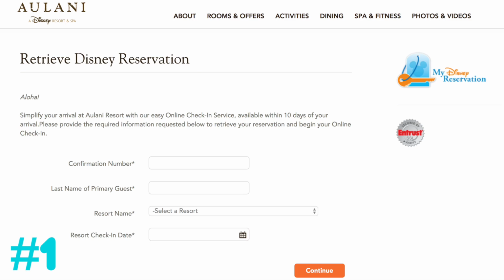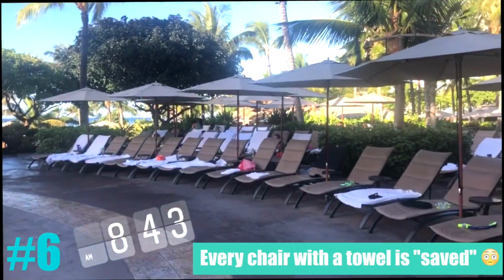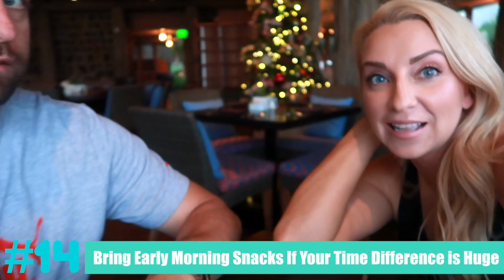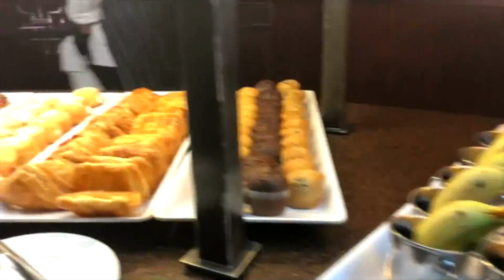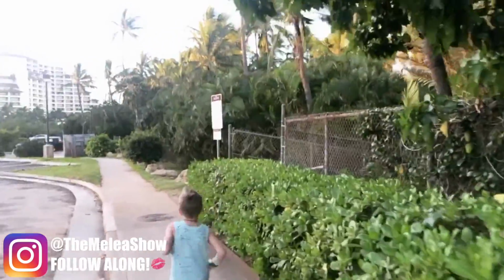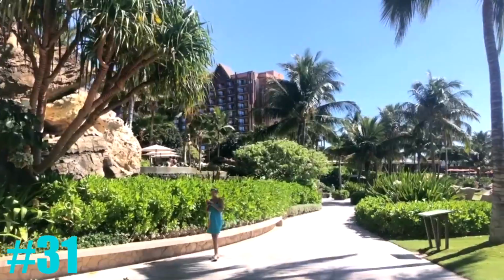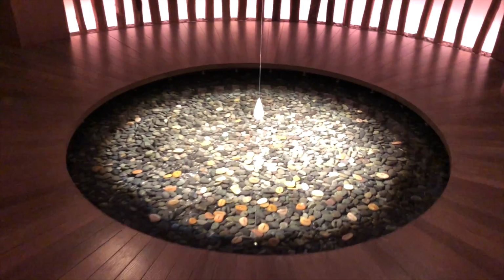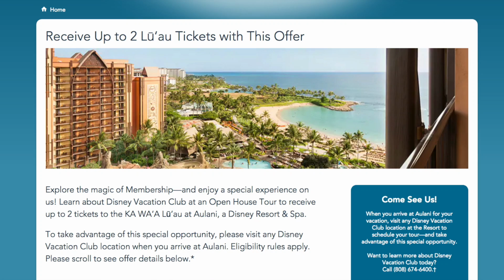Aulani Disney Resort in Hawaii: 40 Things to Know Before You Go!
If you've wanted to go to Disney's Aulani Resort in Hawaii, I'm sharing 40 things to know about Disney Aulani before you go! This video is full of Aulani Tips and Secrets so you know more about the resort. In our Disney Aulani Review, you'll learn more about the Aulani Luau, Ways to Save Money in Hawaii, how to save money booking your Disney Aulani Vacation, an Aulani Villa Room Tour, info about the Aulani Spa, things to avoid at Aulani & the Aulani Pool!

This is the most extensive and complete Aulani Travel Guide out there because I wanted you guys to know everything going in & before you book your Aulani Trip in Oahu, Hawaii!

Hope this Hawaii Vacation Guide gives you all the information you need to book your trip! I'll be sharing more about this trip and upcoming trips/vacation tips over on my Instagram account. Feel free to follow me over there too

We paid for this trip ourselves using all of the budgeting tips and other money-saving/travel tips I've shared with you guys here on YouTube & Instagram. I hope that shows you that it IS possible! If you haven't seen my budgeting video that shows how we save money up for our vacations, watch it

Getting out of debt has made the biggest difference as well. If you haven't done that yet, head over here to see how we got out of debt and how you can too

💥ARE YOU NEW TO MY CHANNEL?  Would LOVE to have you as part of The Melea Show Family!👪 💋

💰Want to "Live the Ultimate Life for Less"??  I like to do LIVE Videos and LIVE giveaways a lot! That way,YouTube will let you know when my next video goes up. And I don't want you to miss anything!

💗Would LOVE for you to follow me over on Instagram for posts and my InstaStories! We have a lot of fun over there. I share more money-saving tips, beauty tips, favorites, our family's travels and more! Find me @TheMeleaShow over there. And comment with so I know you came from YouTube!

🌟Tune-In Every Tuesday and Thursday Night to watch a new video!

Want to send me something?! I love getting stuff in the mail & may feature it on one of my videos:

The Melea Show
1878 W 12600 S #507

XO, 💕Melea